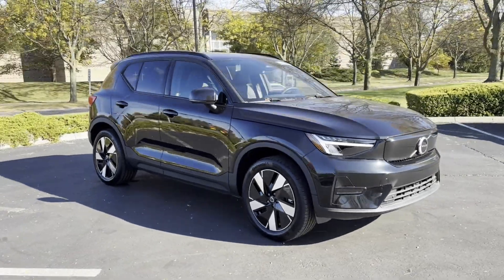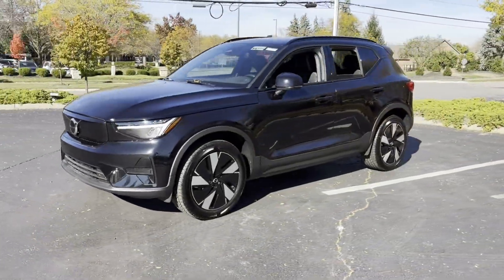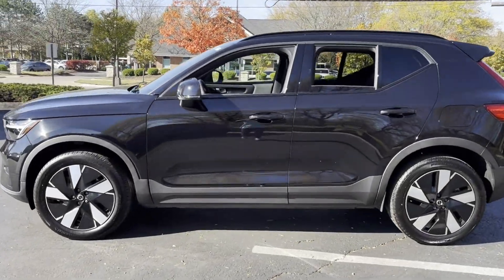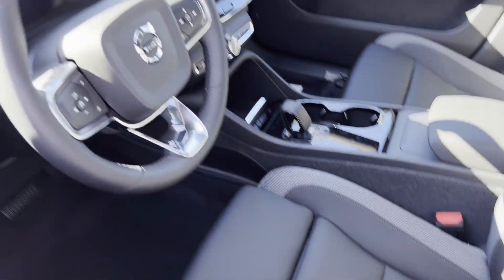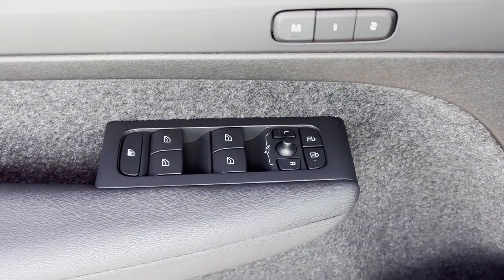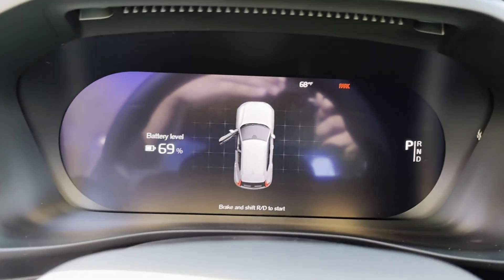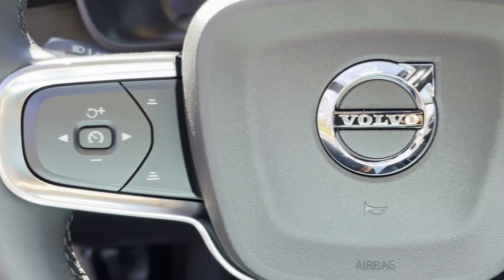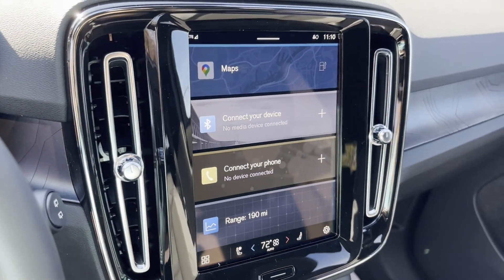2024 Volvo XC40 Recharge Pure Electric Core Dublin, Worthington, Westerville, Bexley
2024 Volvo XC40 Recharge Pure Electric Core YV4EH3HK7R2292685 Video

To schedule a test drive in this 2024 Volvo XC40 Recharge Pure Electric Core, call us at or stop by our showroom located at 6335 Perimeter Loop Rd, Dublin, OH 43017.

This 2024 Volvo XC40 Recharge Pure Electric Core is full of phenomenal features such as: